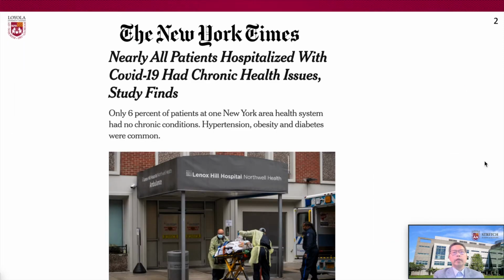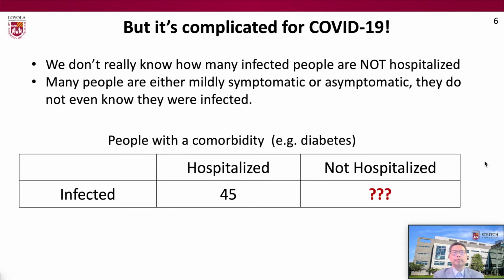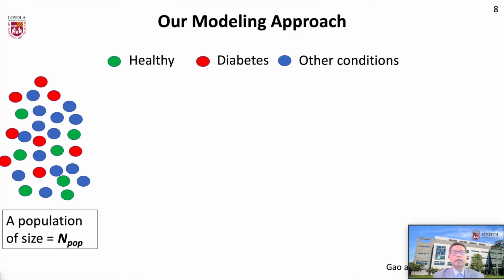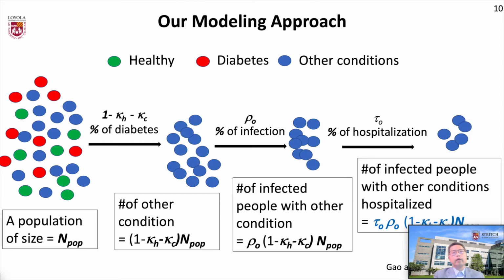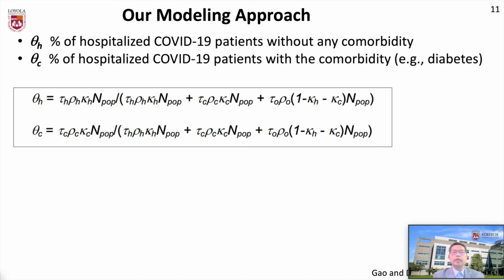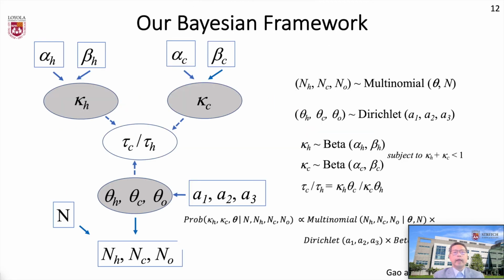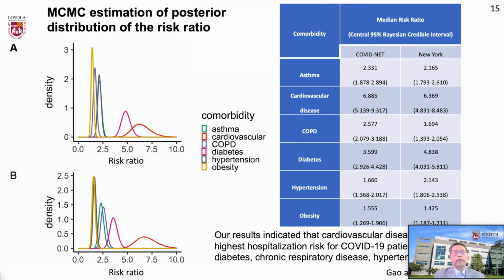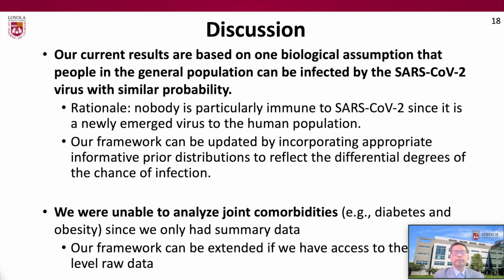A Bayesian framework for estimating the risk ratio of... - Qunfeng Dong - General - GLBIO 2021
A Bayesian framework for estimating the risk ratio of hospitalization for people with comorbidity infected by SARS-CoV-2 virus - Qunfeng Dong - General - GLBIO 2021